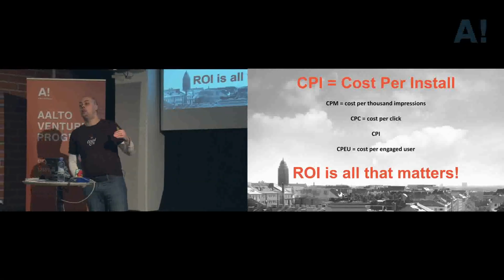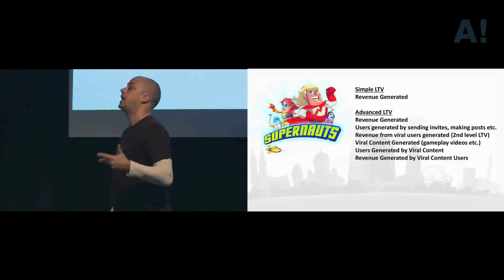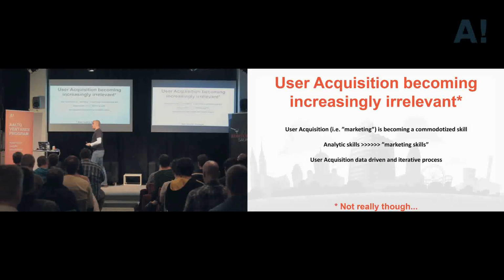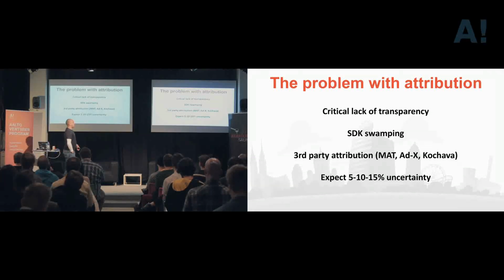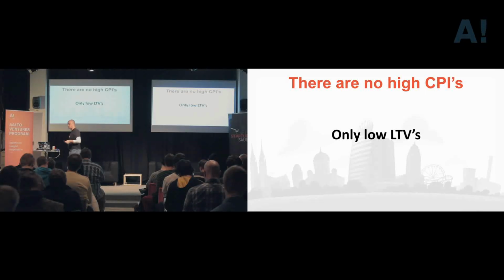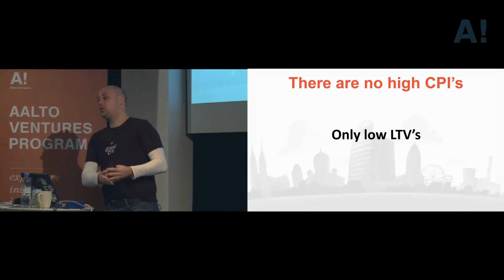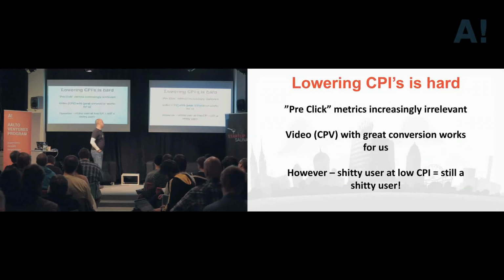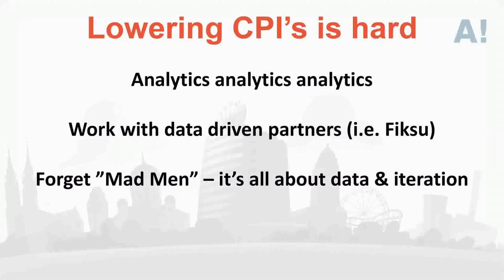Thorbjörn Warin - Marketing, Metrics, Monetization, A holistic View on User Acquisition, Aalto...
Thorbjörn Warin, Grand Cru - Marketing, Metrics, Monetization, A holistic View on User Acquisition, Design, Aalto Game Monetization Design